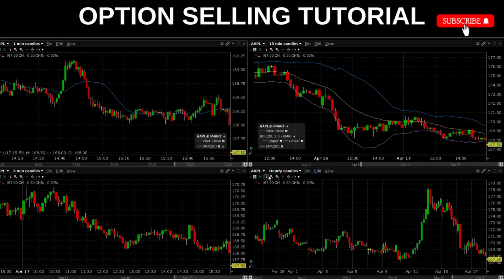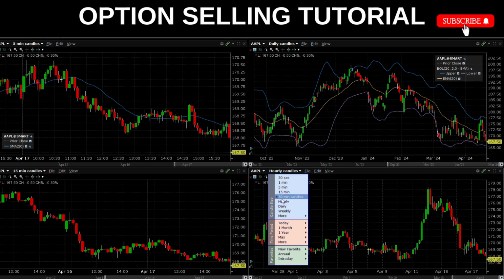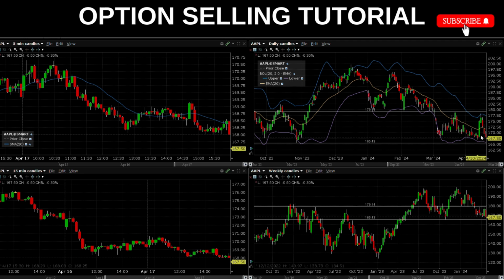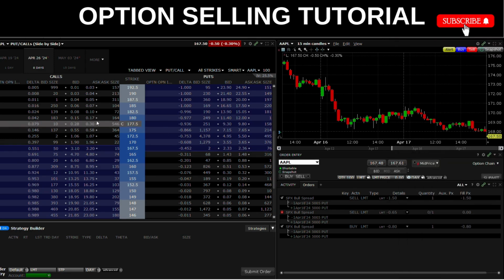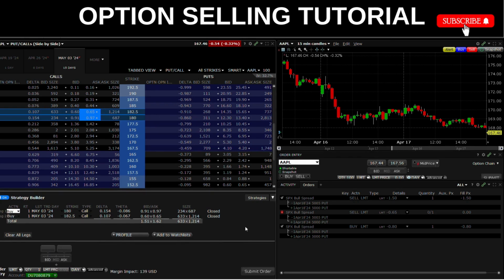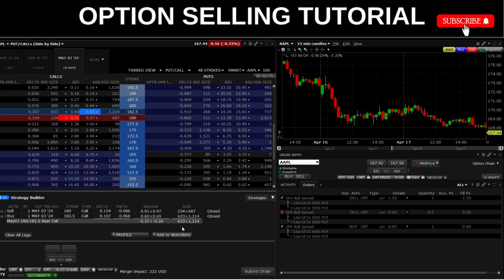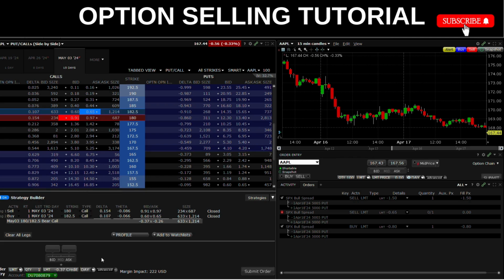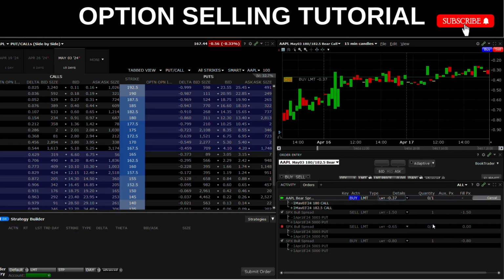How to Execute a Credit Spread Option Strategy in TWS | Tutorial for Option Trading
Welcome to our beginner-friendly tutorial where we delve into the intricacies of executing a credit spread option strategy using Interactive Brokers' TWS (Trader Workstation) platform! Credit spreads are a popular option trading strategy that involves selling and buying options to generate income. In this video, we'll guide you step-by-step on how to implement this strategy effectively. 📊💡

Whether you're new to option trading or looking to expand your trading strategies, this tutorial offers valuable insights into executing credit spreads on the TWS platform. We'll cover essential aspects such as selecting the right options, placing the trade, and managing your position to maximize profitability.

Join us on this educational journey and learn how to harness the power of credit spreads in your trading arsenal! If you find this video informative, please give it a thumbs up, subscribe to our channel for more trading insights, and share it with fellow traders eager to explore new strategies. Let's navigate the exciting world of option trading together with Interactive Brokers' TWS platform!

Please note that this is an educational video and not a recommendation for investment, trading or financial advice. Viewers are expected to do their due deligence before trading or investing.